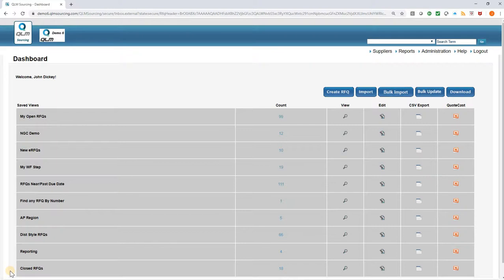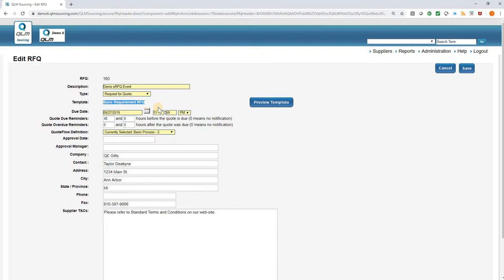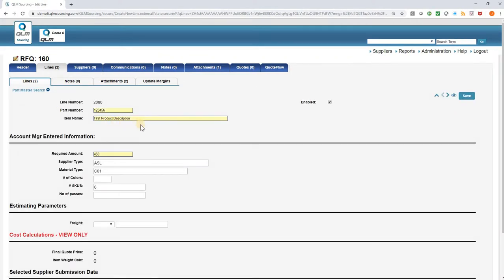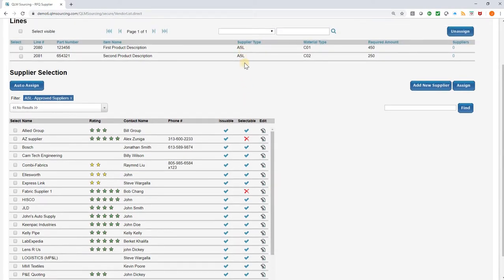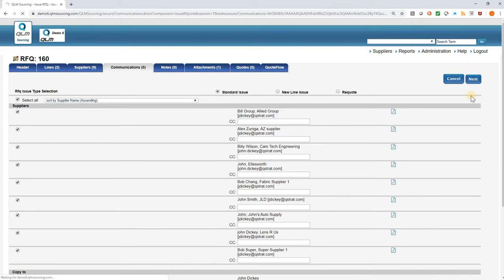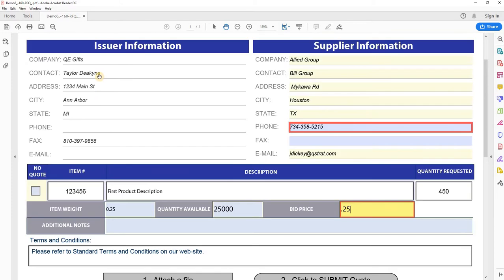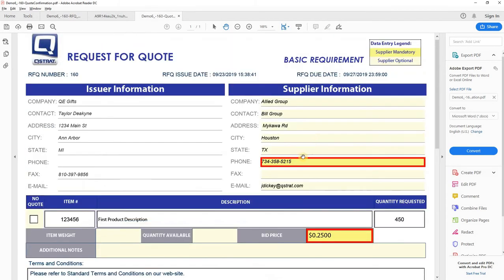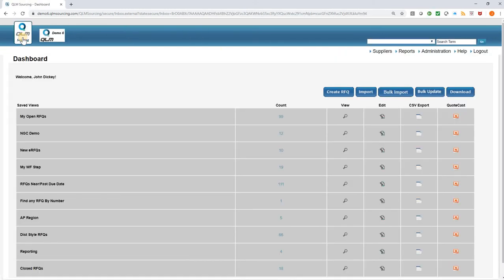QLM Sourcing Full Run-Through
Watch as a full e-RFQ goes through QLMS, out to suppliers and back again!